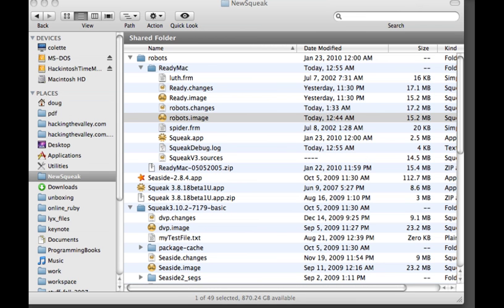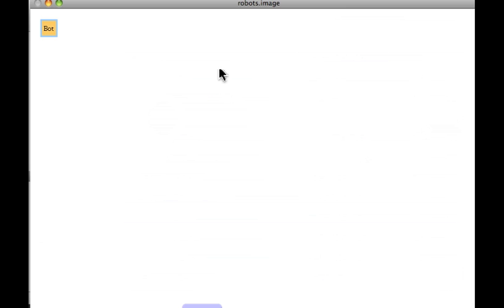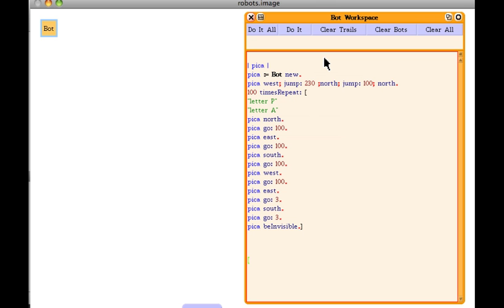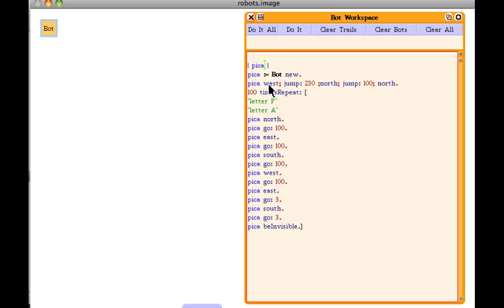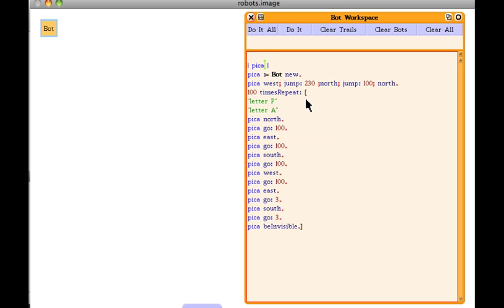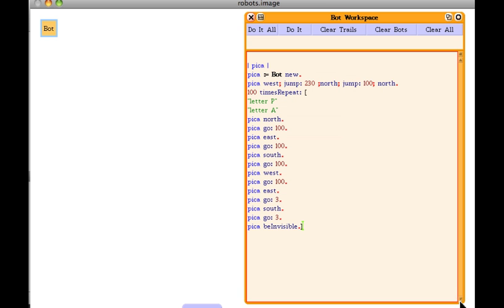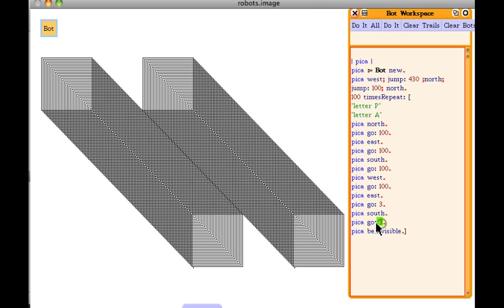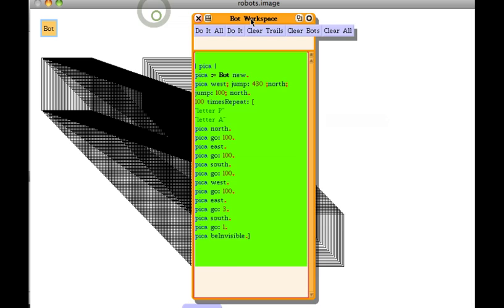Drawing 100 Squares with Squeak Smalltalk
Drawing 100 Squares with Squeak Smalltalk. My first Smalltalk program